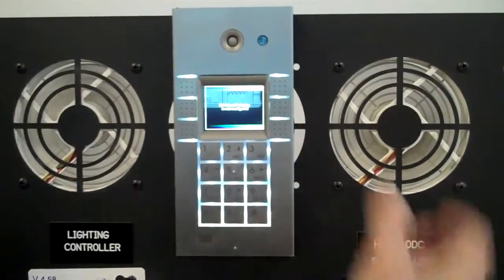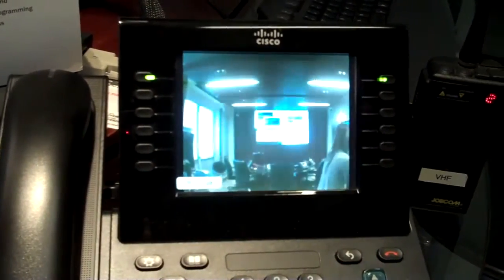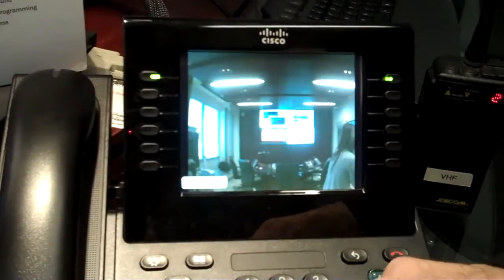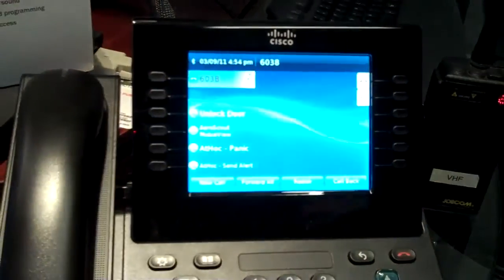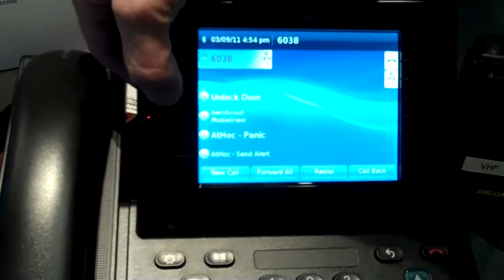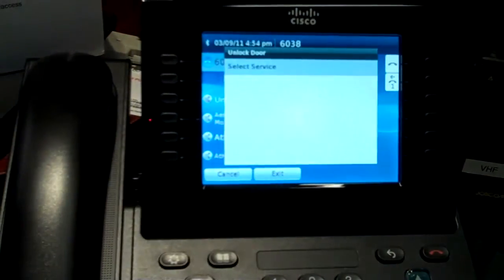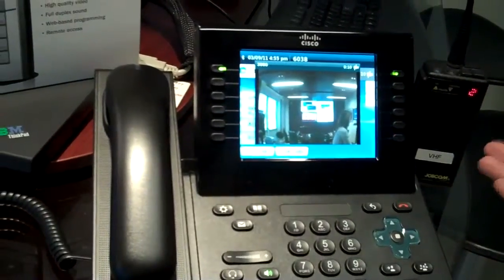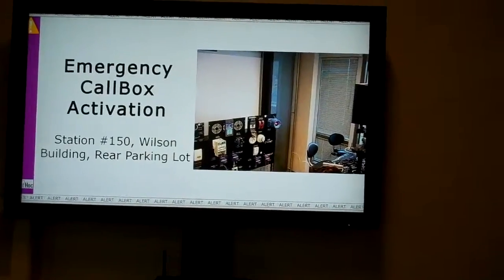CoE TV Episode #1 with Randy Benn - IP Door Intercom with Video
2N Telecommunications and Cisco Systems IP Door Intercom